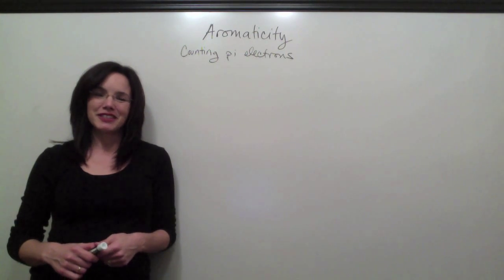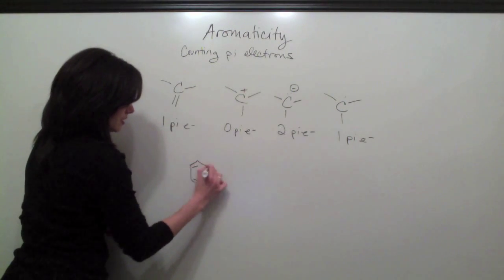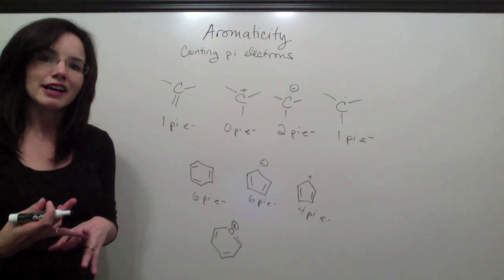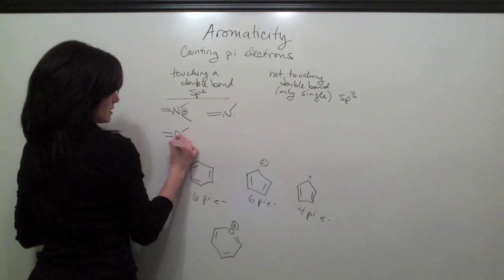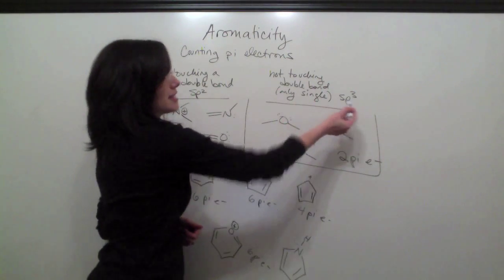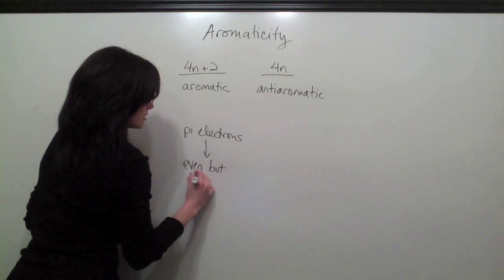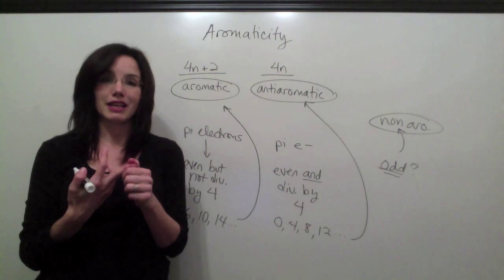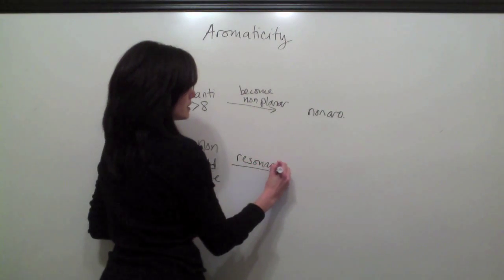Aromaticity Part 2